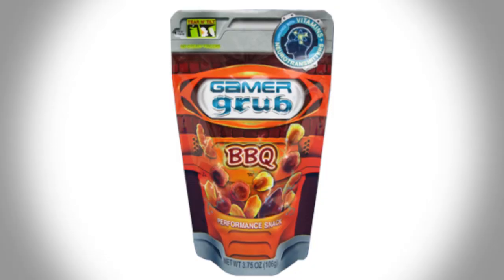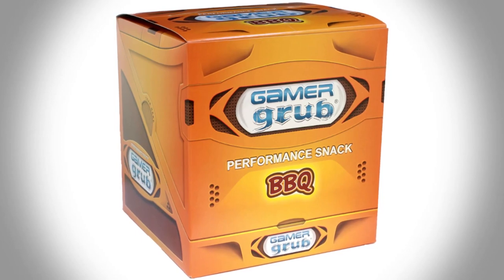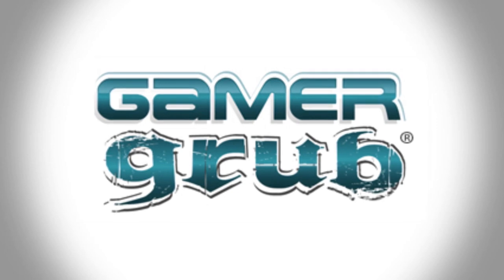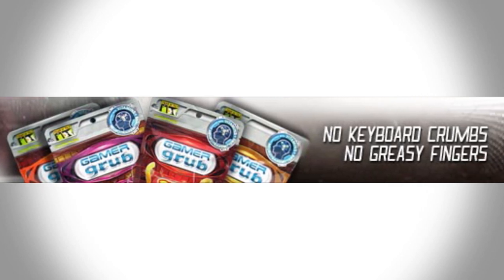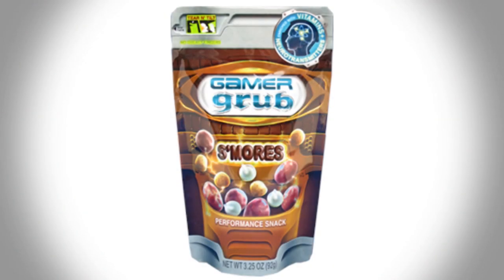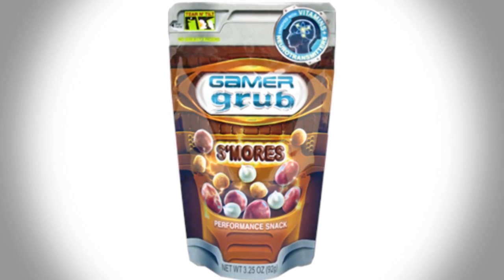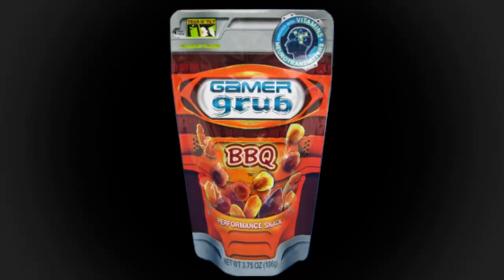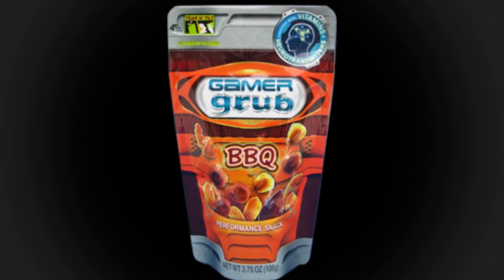CGR Interview - GAMER GRUB part 1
Part 1 of 3. Classic Game Room presents a CGR Interview with Gamer Grub's founder about new gaming food related products and what goes into making Gamer Grub so special!